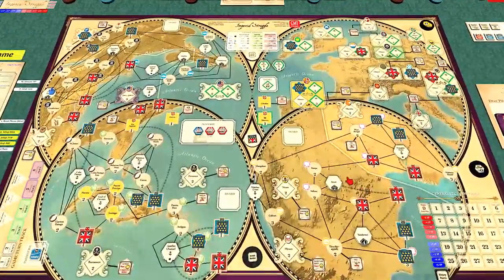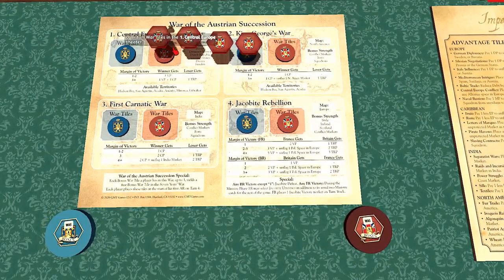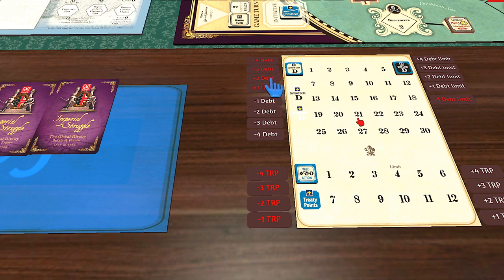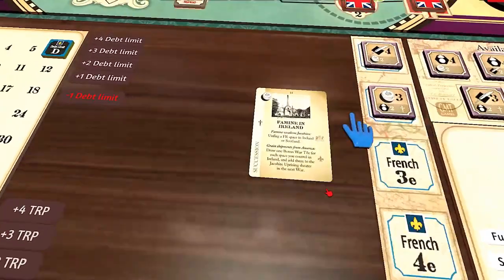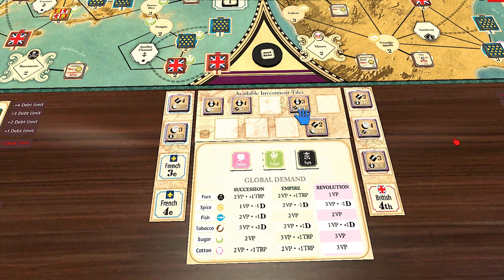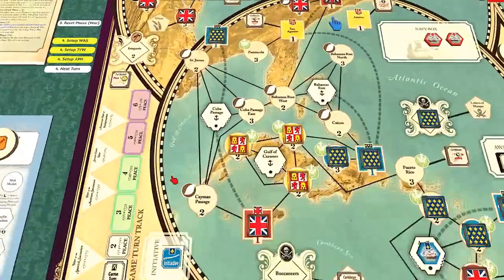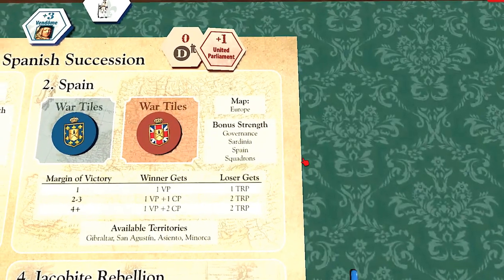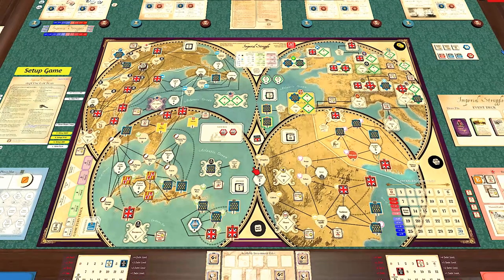Imperial Struggle FULL GAME Playthrough Part 1 / Gameplay / Example Of Play / How To Play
We are gradually learning more of the nuances of this game, and so we thought we would do another playthrough for you all to enjoy! This is part 1.

In 1697 the Sun King, Louis XIV, emerged from a decade of war with his Continental ambitions still unsatisfied. Meanwhile, King William III of England sat easier on his new throne than he ever had before. With the Spanish succession crisis unresolved and looming, there were no illusions that the new century would be a quiet one. But neither France nor England could have anticipated the tumult of the years to come: a Second Hundred Years' War, during which these two tenacious adversaries would compete fiercely and proudly along every axis of human achievement. On battlefields from India to Canada to the Caribbean Sea their armies and fleets would clash; in the salons of Paris and the coffee-houses of London the modern world’s politics and economics would be born; and finally a revolution would rock the foundations of society – a revolution that could have ended not in blood and terror but in a triumph of democracy and liberty that might have transformed the world beyond imagining.

Imperial Struggle is a two-player game depicting the 18th-century rivalry between France and Britain. It begins in 1697, as the two realms wait warily for the King of Spain to name an heir, and ends in 1789, when a new order brought down the Bastille. The game is not merely about war: both France and Britain must build the foundations of colonial wealth, deal with the other nations of Europe, and compete for glory across the span of human endeavor.

Imperial Struggle covers almost 100 years of history and four major wars. Yet it remains a low-complexity game, playable in a short evening. It aims to honor its spiritual ancestor, Twilight Struggle, by pushing further in the direction of simple rules and playable systems, while maintaining global scope and historical sweep in the scope of a single evening. In peace turns, players build their economic interests and alliances, and take advantage of historical events represented by Event cards. They must choose their investments wisely, but also with an eye to denying these opportunities to their opponent. In war turns, each theater can bring great rewards of conquest and prestige, but territorial gains can disappear at the treaty table. At the end of the century, will the British rule an empire on which the sun never sets? Or will France light the way for the world, as the superpower of the Sun King's dreams or the republic of Lafayette's?